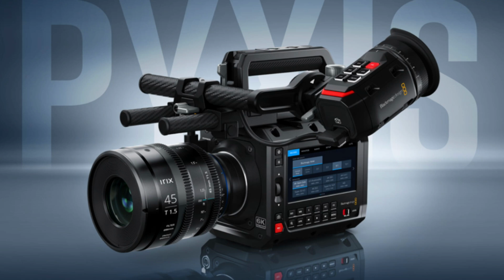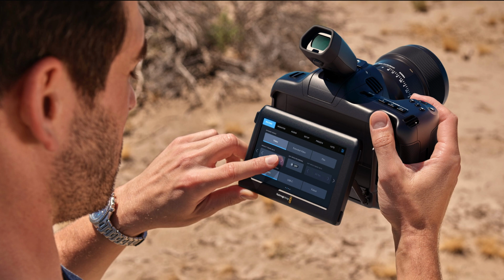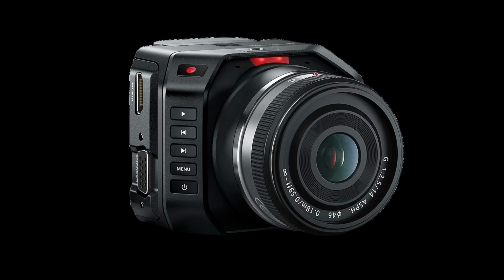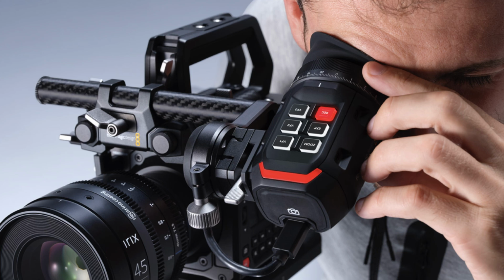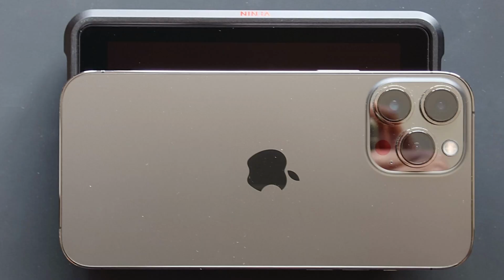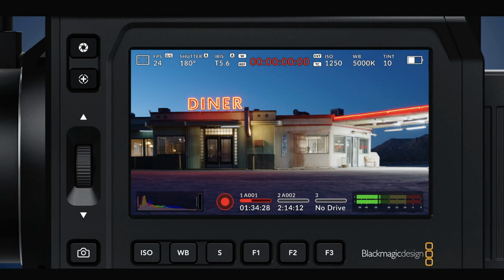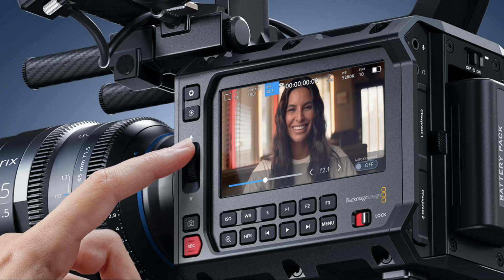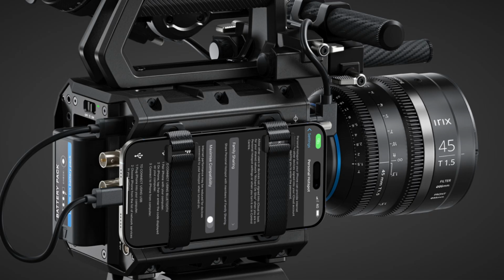Could a box style cinema camera work for Nikon?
Blackmagic Design introduced the new PYXIS 6K, a box or rather, rectangular style camera, with some great features in a stylish designed body. With Nikon buying RED, could Nikon bring a box style or a more video focused camera to their lineup? I share my thoughts on what makes the PYXIS 6K a great starting point for a video camera from Nikon.

Products used in this video:
Nikon Z8
Megadap ETZ21
ZEISS Batis 25mm f/2.0 for Sony E Mount
RODE Wireless PRO
ORICO Upgraded M.2 NVMe SSD Enclosure 40Gbps
WD_BLACK 4TB SN850X NVMe
ACASIS 40Gbps M.2 NVMe SSD Enclosure
WD_BLACK 2TB SN850 NVMe
Exascend Essential CF Express Type B
CFexpress Type B Memory Card Reader USB 4.0
Smallrig V Mount Battery VB99, 6700mAh 99Wh 14.8V
Atomos Shinobi 7
Artcise CS80C Tripod
2021 Apple MacBook Pro with Apple M1 Max
Blackmagic Design DaVinci Resolve Studio for Mac/Win/Linux

Zeiss lens to consider
ZEISS Milvus 21mm f/2.8
ZEISS Milvus 50mm f/1.4
ZEISS Milvus 135mm f/2
Zeiss Batis 40mm f/2.0 CF (Close Focus)
ZEISS Batis 85mm f/1.8 Sony (AF)
ZEISS Batis 135mm f/2.8 Lens for Sony E